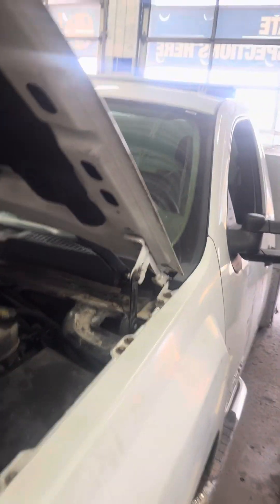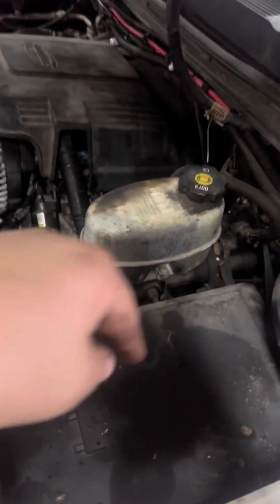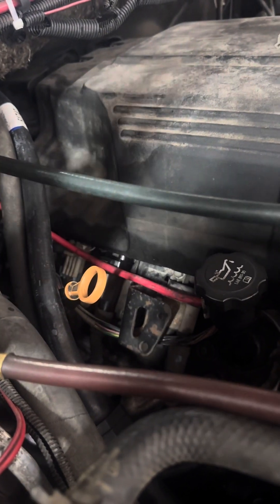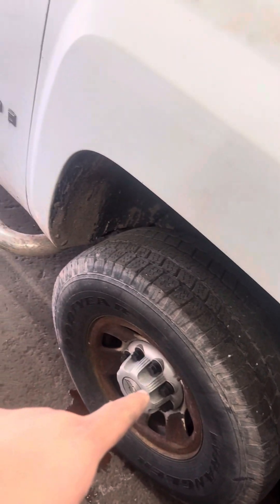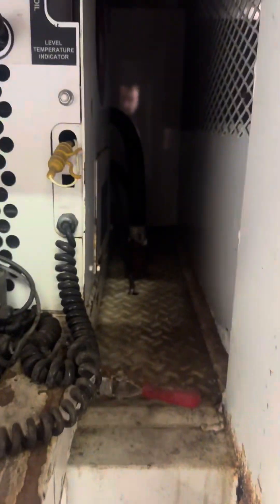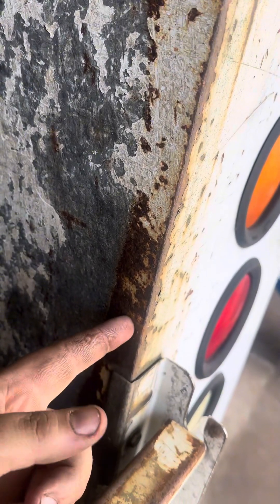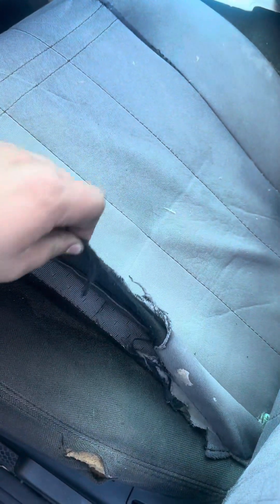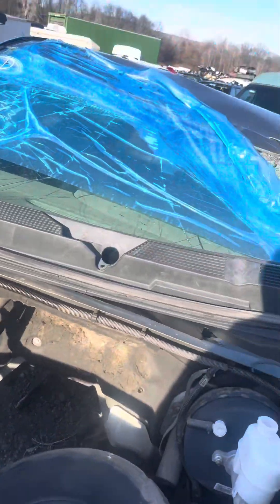More of the Chevy